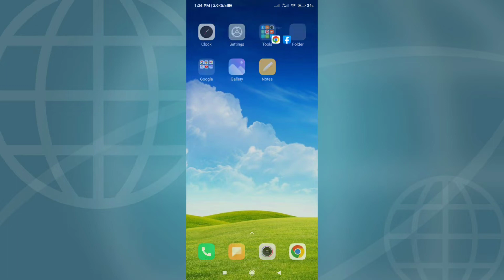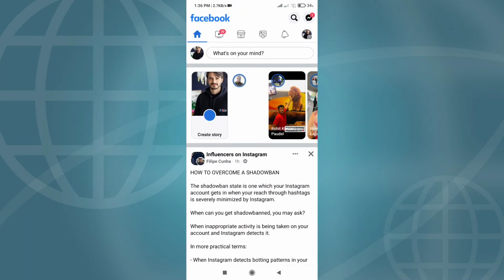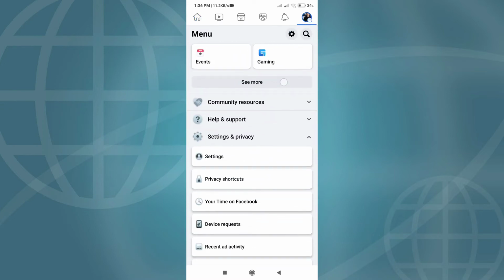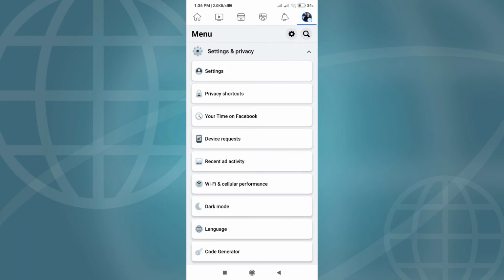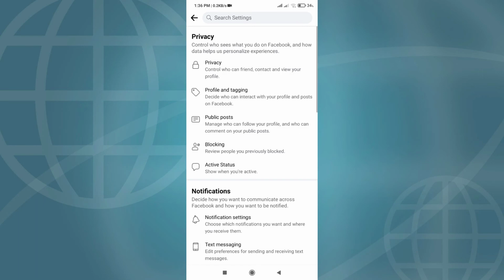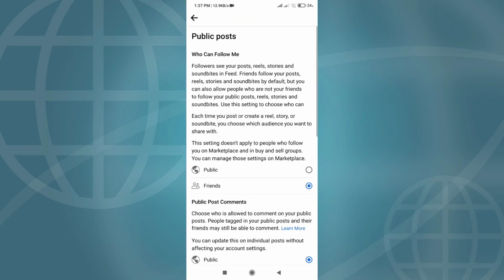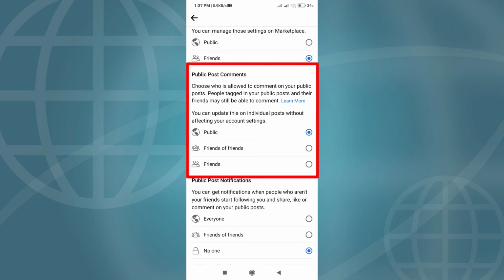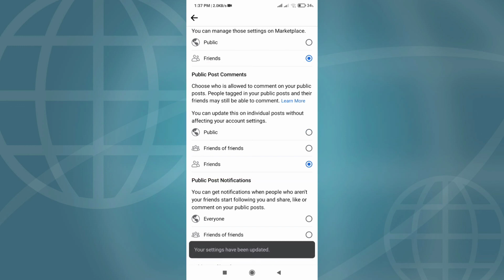how to stop someone you don't know commenting on your facebook posts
Do you ever find yourself having to block or mute people on Facebook because they keep commenting on your posts without even reading them? In this video, we'll show you how to stop someone you don't know from commenting on your posts on Facebook.

Facebook is a great way to stay connected with friends and family, but it can be frustrating when people you don't know comment on your posts without any intention of talking to you. In this video, we'll show you how to prevent unwanted comments from people you don't know on Facebook.
how to stop someone you don't know from commenting on your Facebook posts